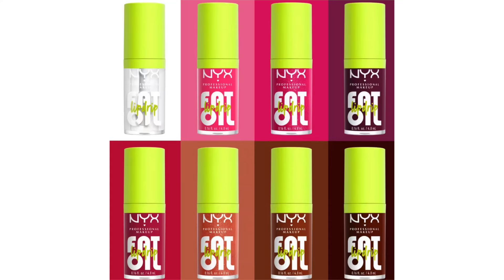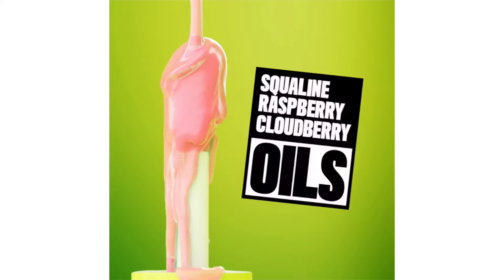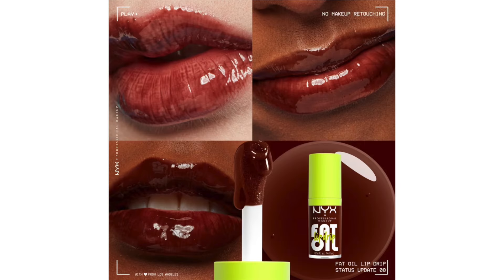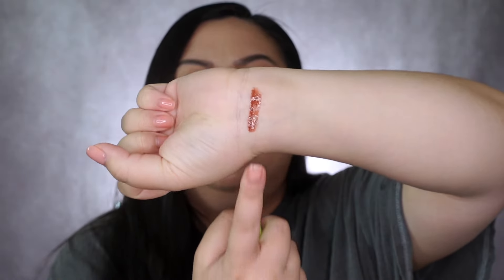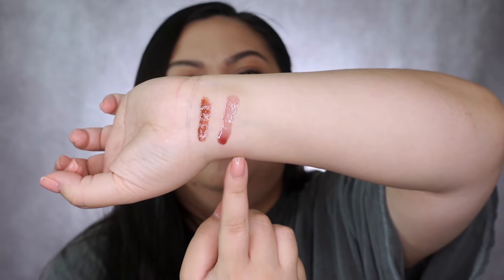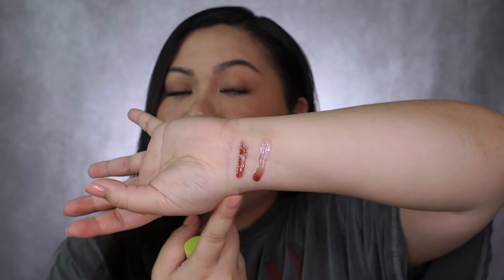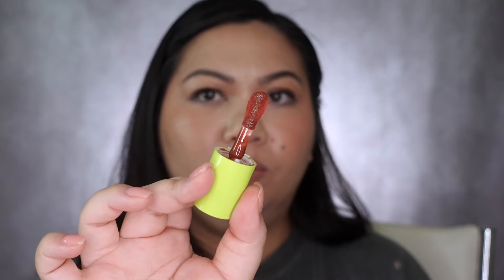NYX Fat Oil Lip Drip Review BEFORE You Buy | Status Update | Drugstore Lip Oil Review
❐ PRODUCT(s) REVIEWED IN THIS EPISODE ❏

Height: 5'2 1/2 Weight: 165
❐SIZES FOR CLOTHES❏
Skims Essential Bodysuit: L/XL

❏FOUNDATION MATCHES❏
Revlon Colorstay: Medium Beige
Juvia's Place I Am Magic Foundation: Capri 630
Catrice Cosmetics HD Liquid Coverage Foundation: 036 Hazelnut Beige
KVD Vegan Beauty Lock It Foundation: Light 47N
Elf Camo CC Cream: Light 210 N
Revlon Colorstay Full Cover Foundation: Nude (200)
Wet N Wild Bare Focus Tinted Hydrator: Light Medium
The Ordinary Coverage Foundation :1.2N
Loreal Infallible Foundation in a Powder: Linen 180
KVD Good Apple Foundation Balm: Light 018
Elf Flawless Satin Foundation: Beige 220
Loreal Age Perfect Radiant Serum Foundation: Natural Buff
NYX Bare with Me Blur Tint Soft Matte Foundation: Light Neutral
Revlon Illuminance Skin Caring Foundation: Buff Beige
Maybelline Superstay Hybrid Powder Foundation: 128
Maybelline Superstay Skin Tint: 118
About Face The Performer: LM2Neutral
Makeup Revolution Skin Silk Serum Foundation: F8 (too dark, would need a shade lighter)

00:00 Intro
00:22 Product Description
02:12 Try-On
03:28 4 1/2 Hour Check In
04:42 9 Hour Check In & Final Review